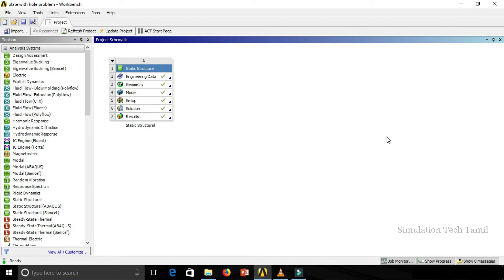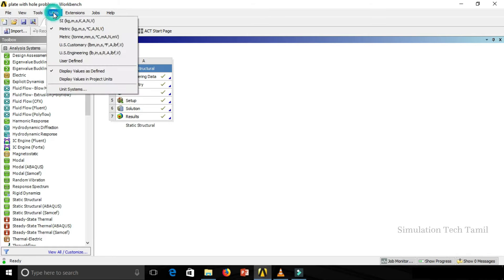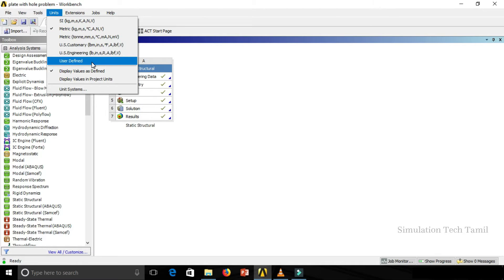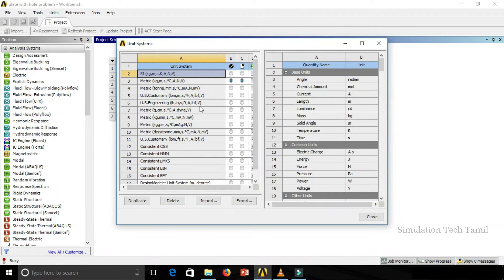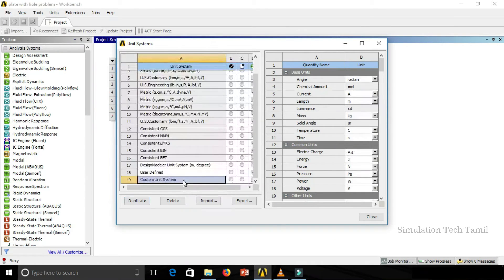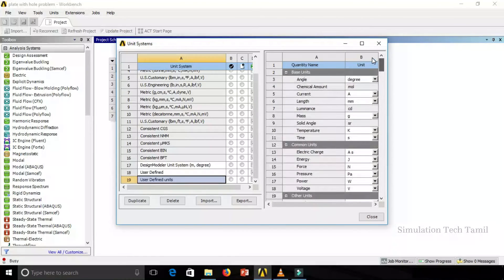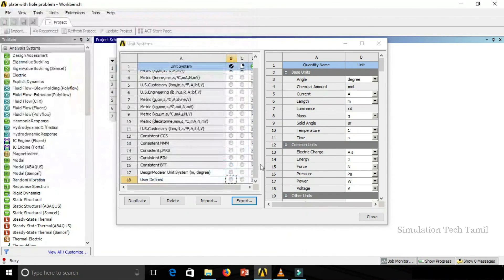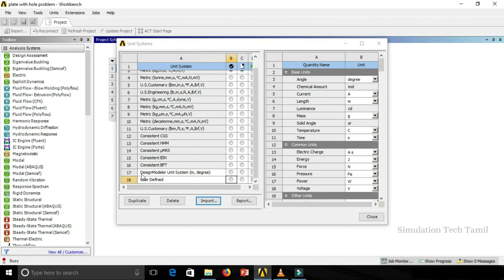Units System | Lesson 7 | Ansys Tutorial Tamil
00:54 Unit System in Ansys
02:56 Creating User Defined Unit systems in Ansys
03:40  Edit User Defined Unit System
04:58 Delete Unit System in Ansys
05:26 How to Import or Export Unit systems in Ansys Workbench ? (.xml file Format)

// For Course Enquiry

For Corporate / Personal Training Programs / Project Assistance Services

Happy Learning !